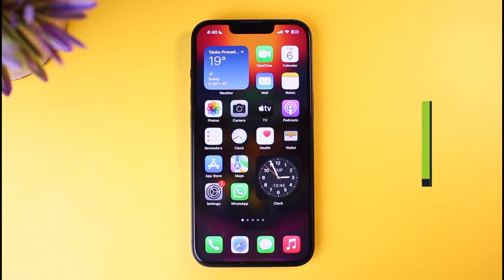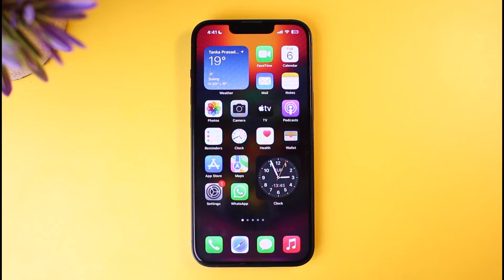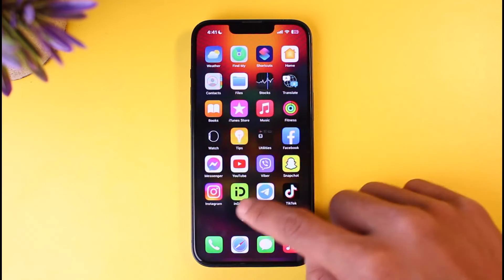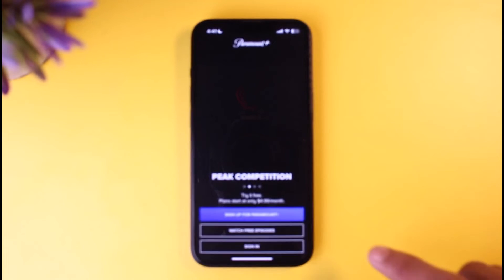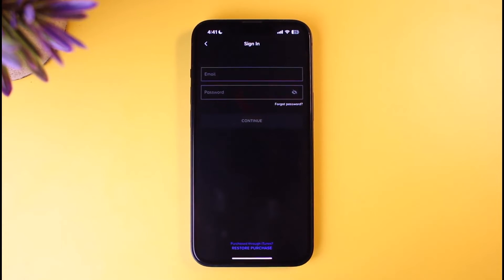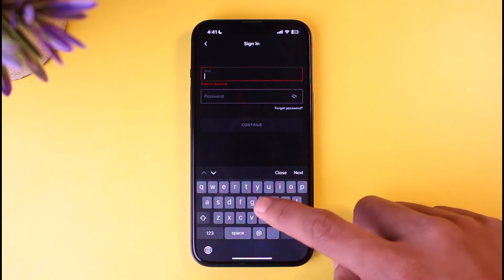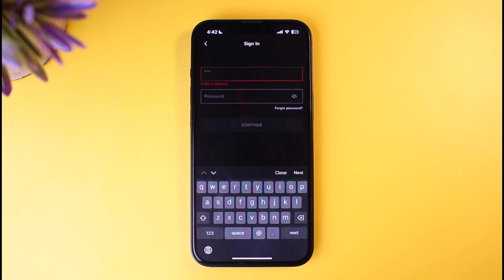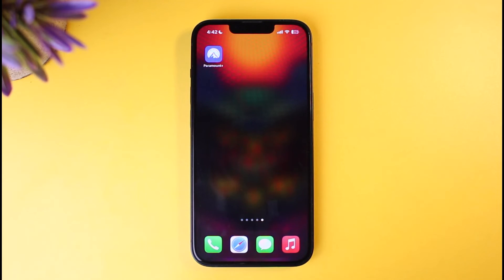How to Recover Paramount Plus Password !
This video guides you in quick easy steps to recover your Paramount+ password. So make sure to watch this video till the end.

1) Launch the Paramount+ app
2) Go to the login page
3) Tap on Forgot Password
5) Set a new password
6) That's all it takes to recover your Paramount+ accounts password.

~ Time Stamps:
0:00 Introduction
0:17 General Info
0:32 How to Recover Paramount Plus Password
1:18 Conclusion